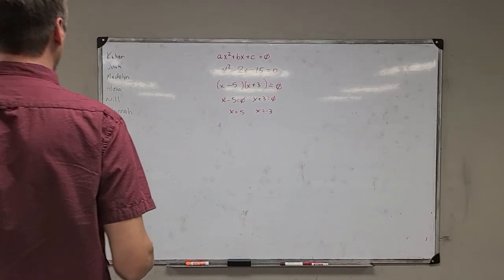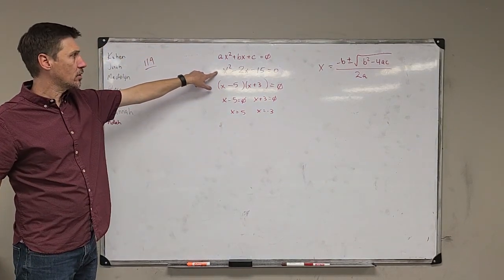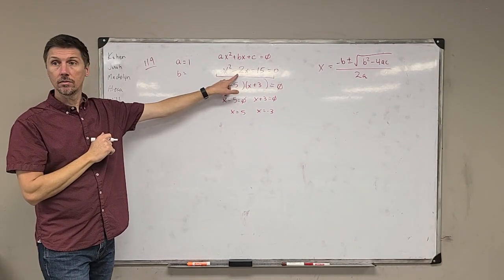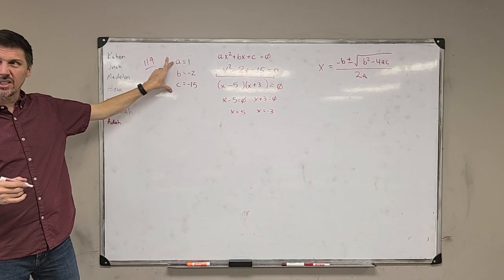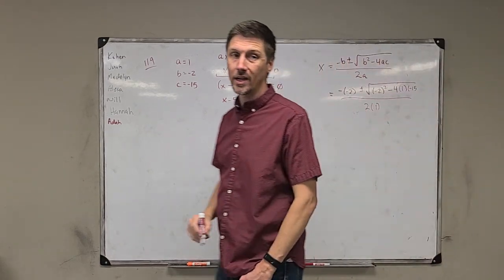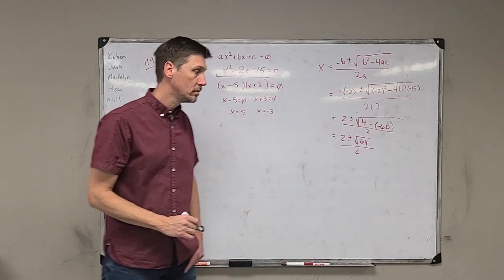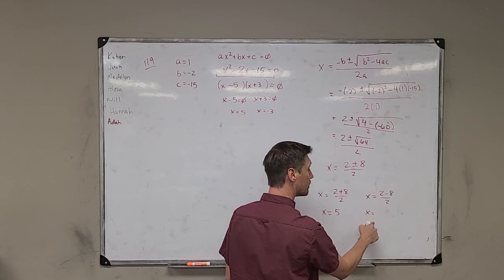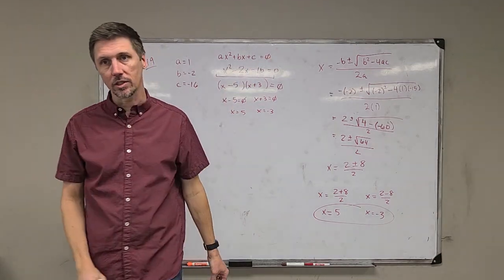Algebra 1 = Lesson 119